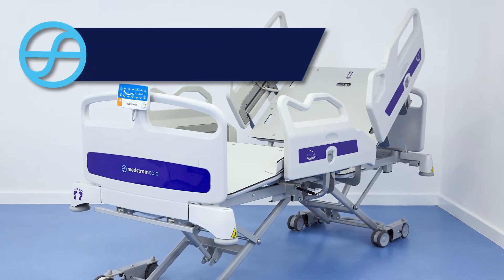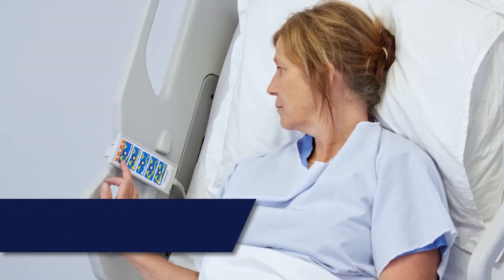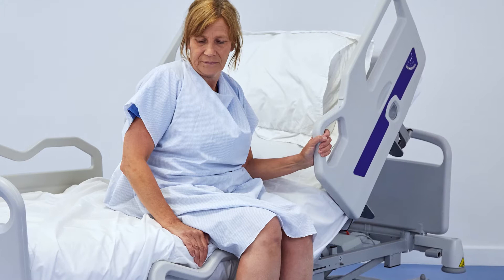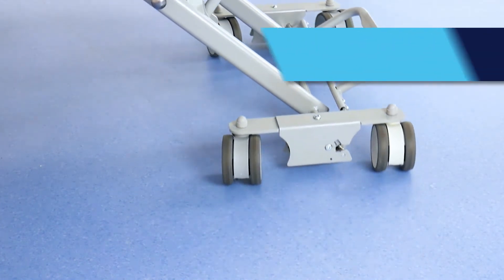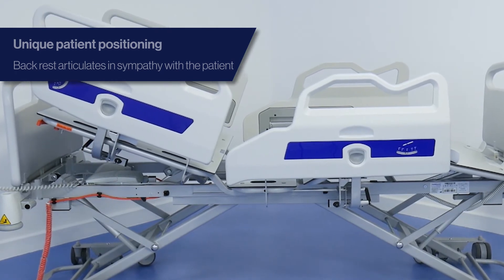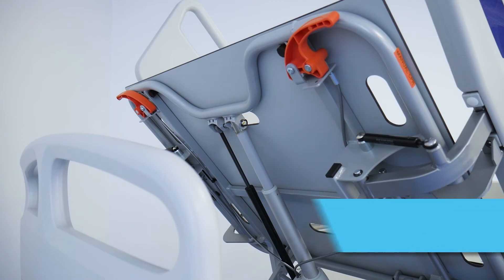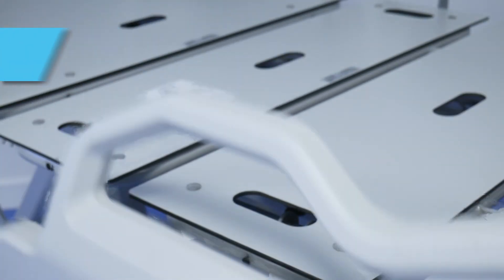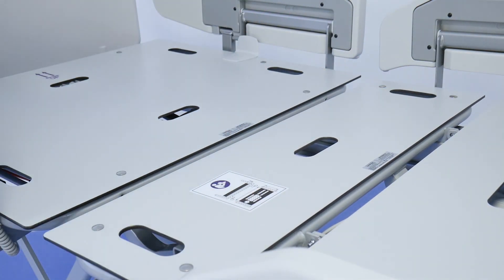Medstrom Solo - User Guide for Safe Operation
The MedstromSolo is a unique bed frame that offers a long-term, preventative solution to the many clinical challenges facing the healthcare sector. Providing the functionality of an ultra low bed and a general medical bed all in one platform, means patients and caregivers are safely supported. This eliminates the “pick and mix” approach to bed selection, delivering safety without compromise.

The Solo bed is manufactured at Medstrom’s facility in the UK. This enables superior customer support with outstanding availability, access to spare parts and reduced lead times when you need it most. All backed up by Medstrom’s clinical and technical support, available 24/7/365.